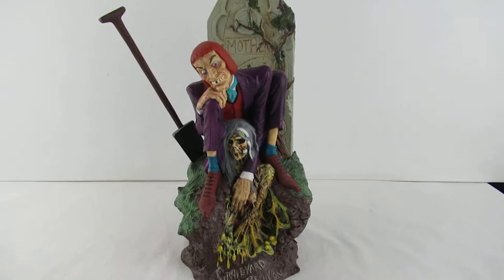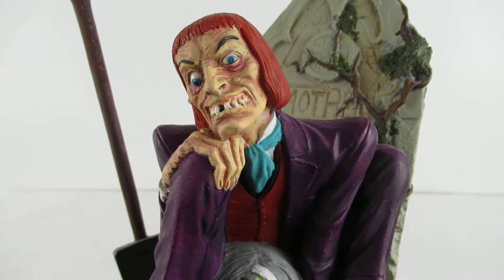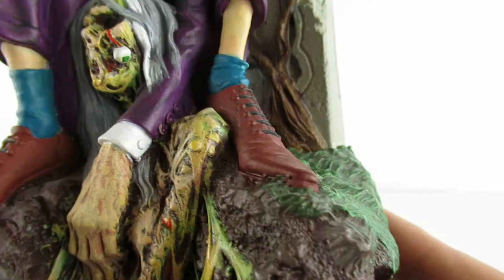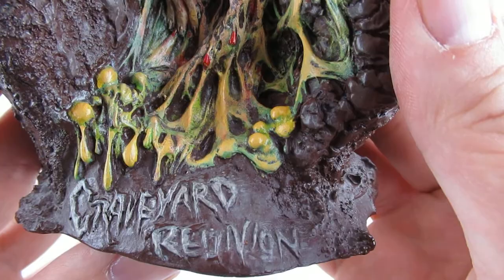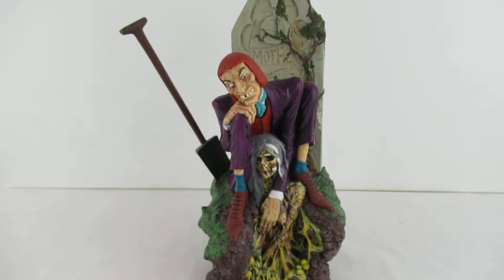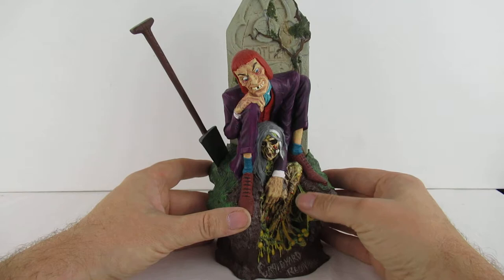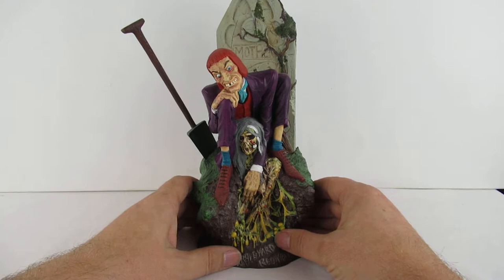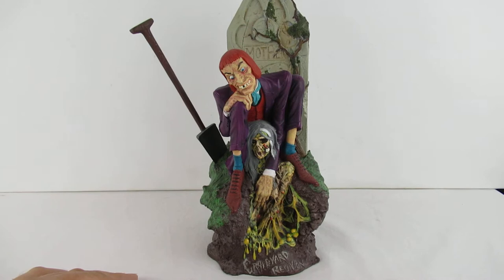Graveyard reunion resin model kit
painted this up a few years ago it reminds me of those old horror comics so i painted it in a very comic book way ! it was sculpted by william paquet